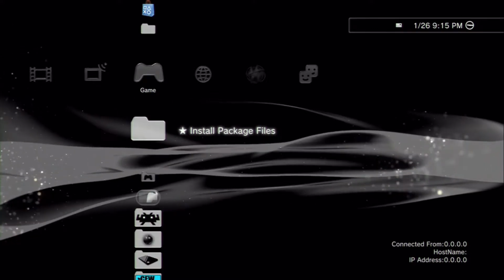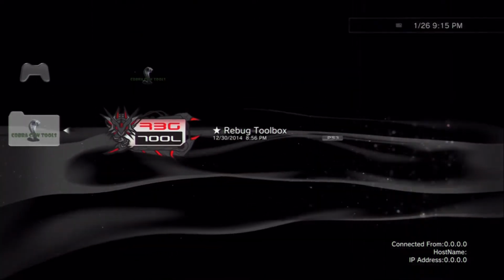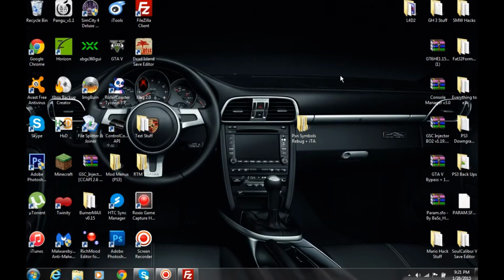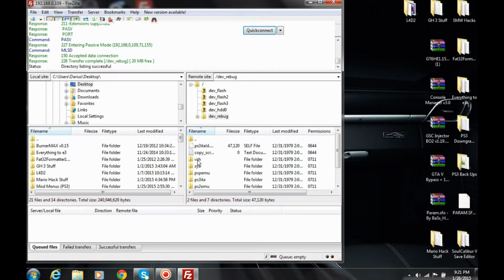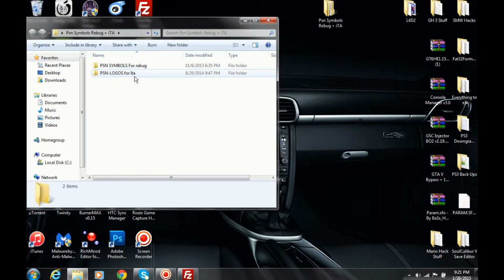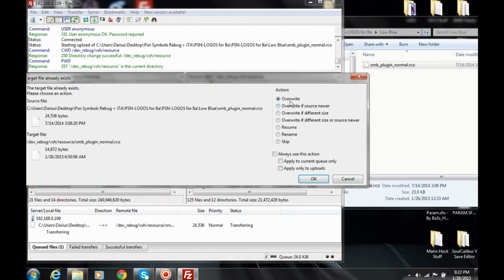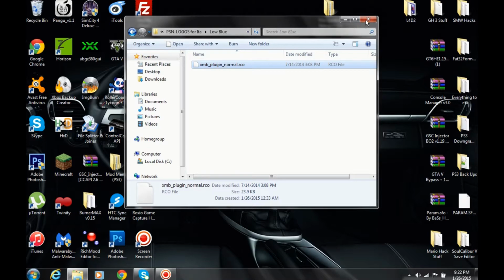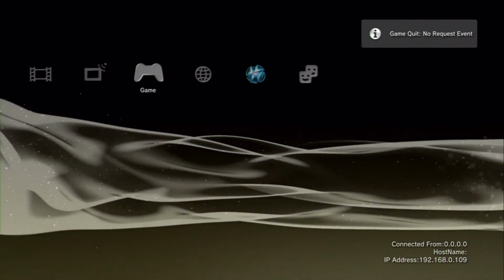[PS3/CFW] How To Change Colour of PSN Ball w/ Downloads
▬▬▬▬▬▬▬▬▬▬▬ஜ۩۞۩ஜ▬▬▬▬▬▬▬▬▬▬▬▬▬
▓▓▓▒▒▒░░░ Open This Description ░░░▒▒▒▓▓▓
▬▬▬▬▬▬▬▬▬▬▬ஜ۩۞۩ஜ▬▬▬▬▬▬▬▬▬▬▬▬▬

Hey guys, TrueCustomGaming here bringing you a tutorial on how to change the colour of your PSN ball in your XMB. Make sure you make a backup of your xmb_plugin_normal.rco! Just in case you mess something up, because modifying flash files could brick your PS3!

▬▬▬▬▬▬▬▬▬▬▬▬★Text Tutorial★▬▬▬▬▬▬▬▬▬▬▬▬

1. Install Rebug Toolbox and run the application.
2. Install Filezilla and run it on your PC.
3. Connect your PS3 to your PC.
4. Go to: dev_rebug/vsh/resource & you'll see the xmb_plugin_normal.rco file.
5. Make a backup of that file!
6. In the folder I've supplied, choose either "iTA" or "Rebug"
7. Drag your chosen colour into Filezilla, & make sure "overwrite" is selected.
8. Disconnect from the server & your Done!
8.1. Close Rebug Toolbox & enjoy!

▬▬▬▬▬▬▬▬▬▬▬▬★Downloads★▬▬▬▬▬▬▬▬▬▬▬▬

▬▬▬▬▬▬▬▬▬▬▬★PSN★▬▬▬▬▬▬▬▬▬▬▬▬

iDontHaveCFW

iDontHaveOFW (Banned)

SubMyYouTube4Mod (New)